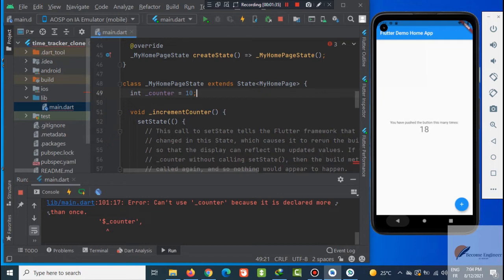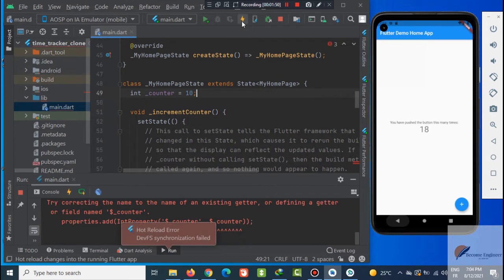10 - STATELESS VS STATEFUL WIDGETS - FLUTTER - BECOME ENGINEER ACADEMY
Channel 2 : CodeWithAnouar
Prof. Anouar LAACHIR